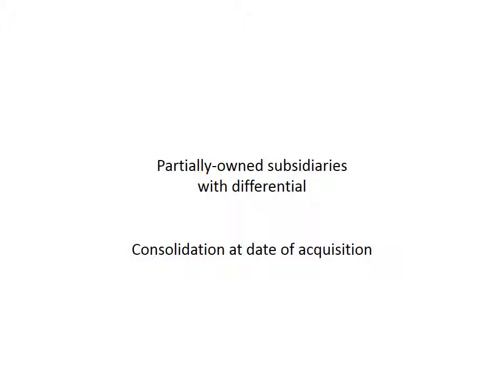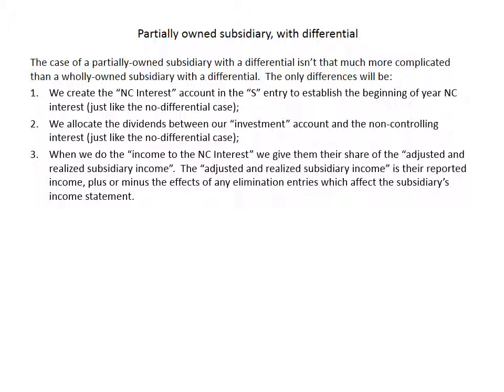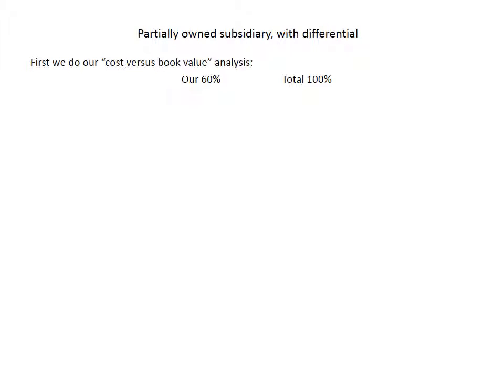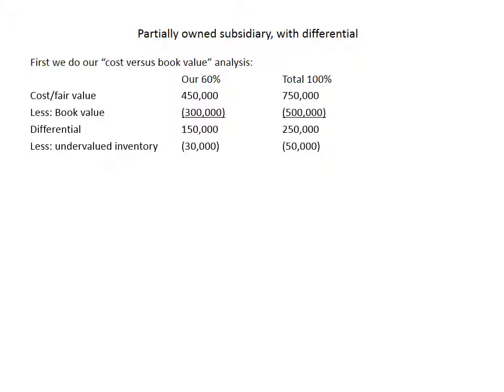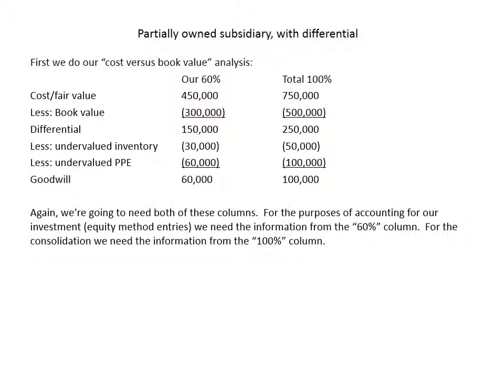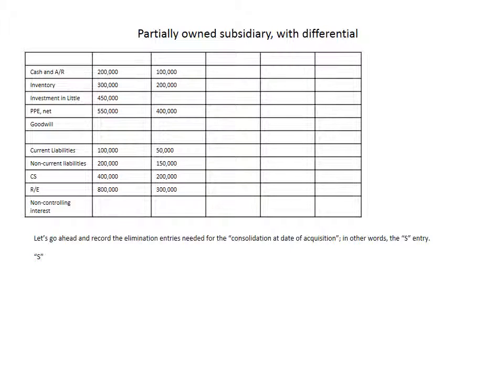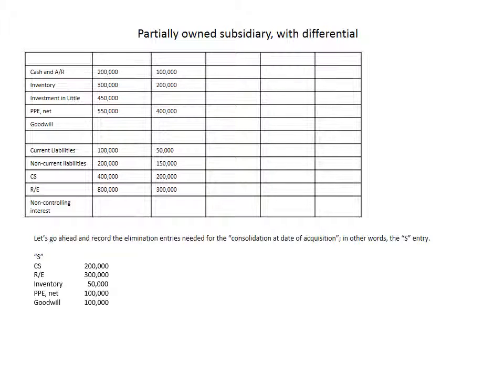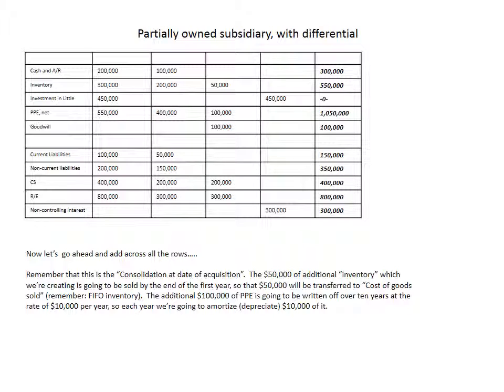L5 2 Power point 2 NC Interest differen